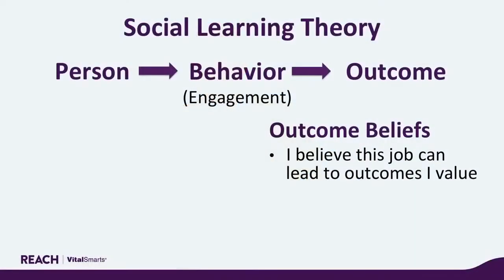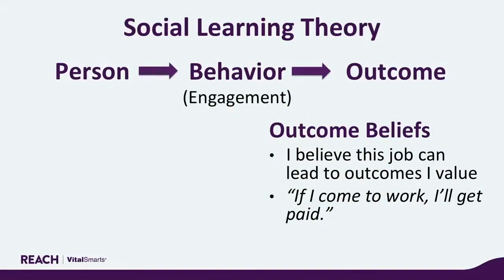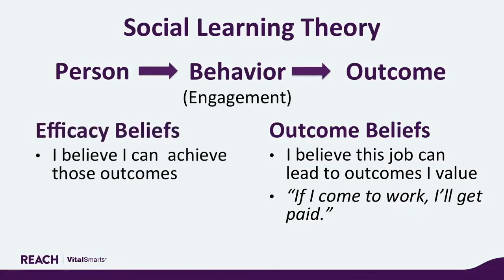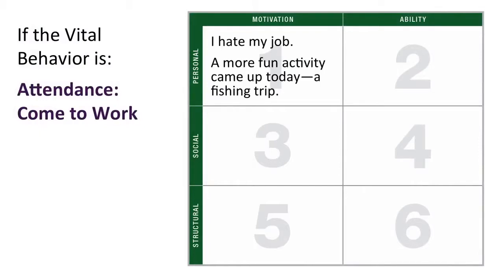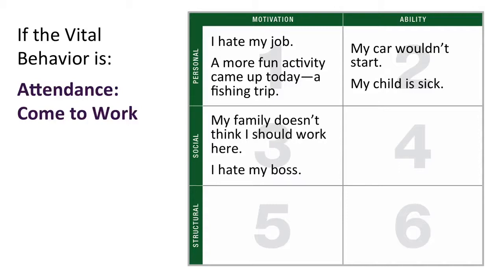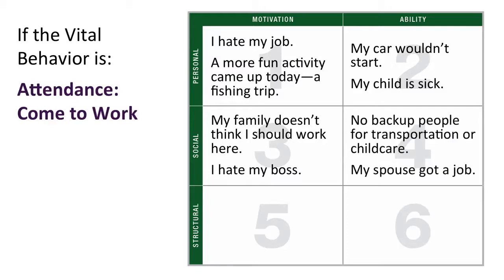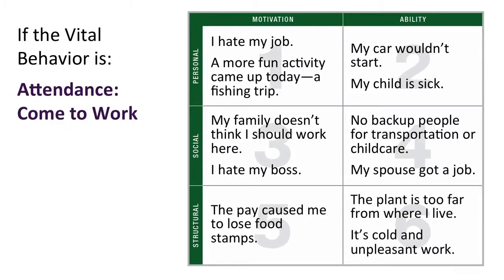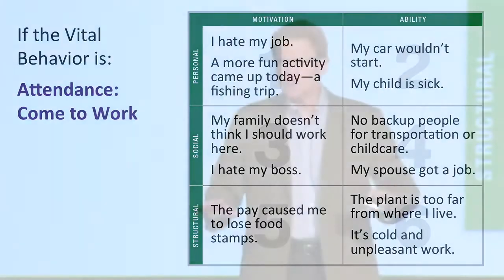The Real Reason People Miss Work (and What To Do About It)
Everybody misses work sometime, but if the excuses start multiplying, you likely have a problem with employee engagement.

Learn how to handle the most crucial challenges of life and work - those that involve human behaviour: